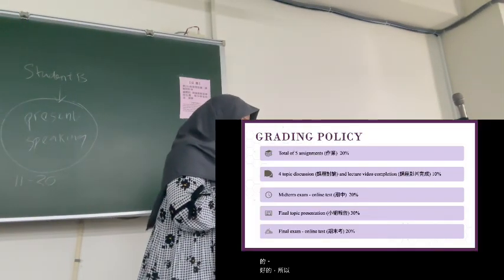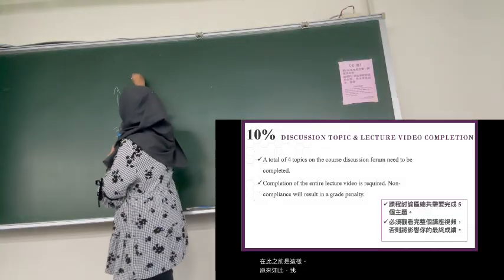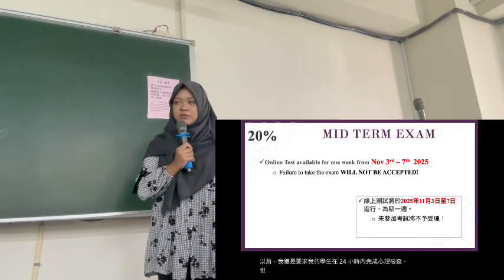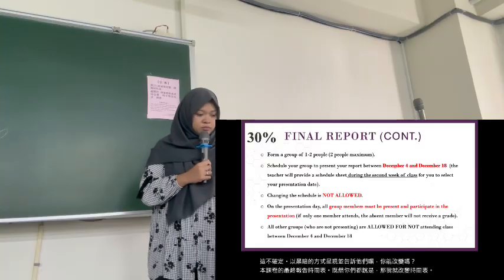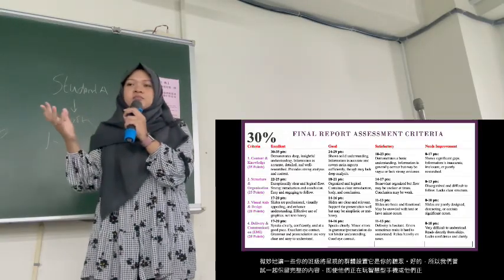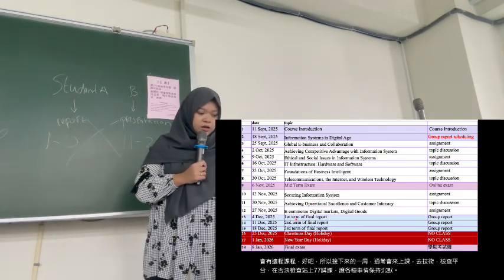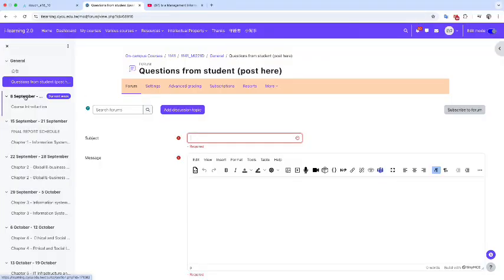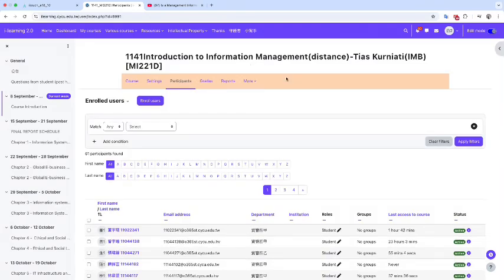IIM - Course introduction 1141